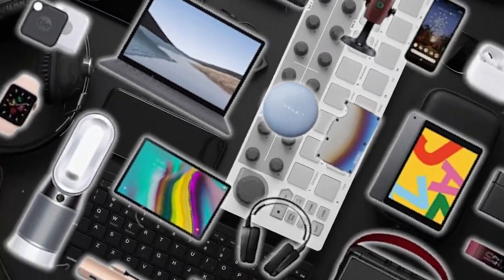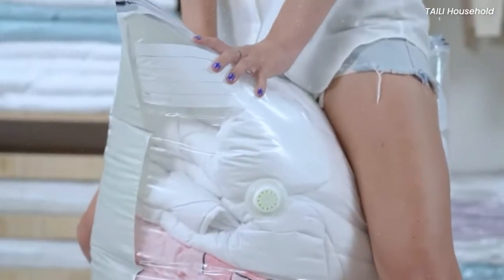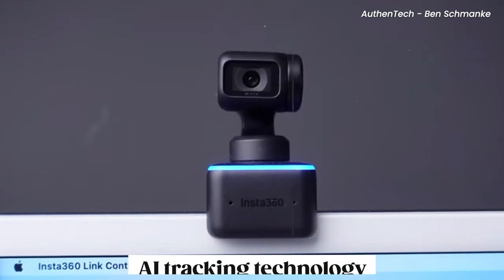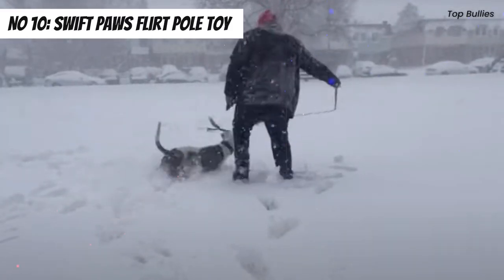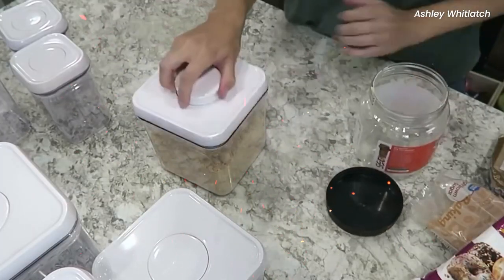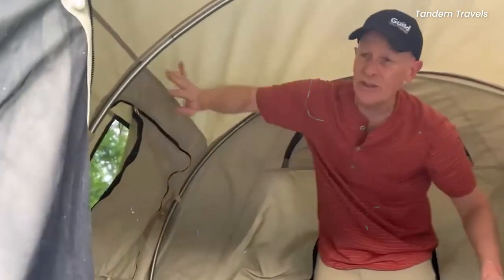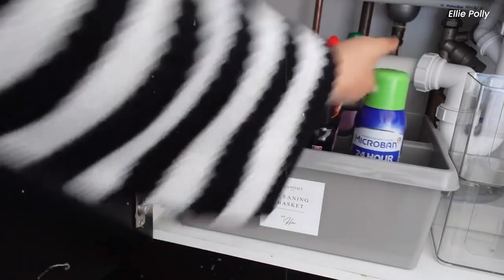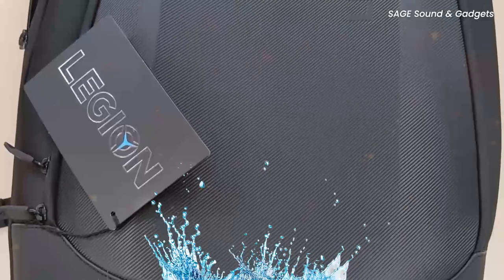20 Amazing Gadgets At Another Level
20 Amazing Gadgets At Another Level

Silicon Pad
The powerful anti-gravity gel used in the silicon pad is created using cutting-edge Nano-suction technology to hold your items in place.

Kitchen Faucets
The faucet for the black kitchen sink is made of brass and 304 stainless steel spring. The ceramic core of the valve is sturdy and prevents water leakage.

Extendable Closet Rod
The Extendable Closet Rod is adjustable and fits most common closets. It's a terrific option for hanging clothes in your closet or storage area because it has a white finish and is simple to install.

Compression Bags
The airtight travel compression bags and vacuum travel bags shield your clothing from odors, pests, moths, dirt, and moisture.